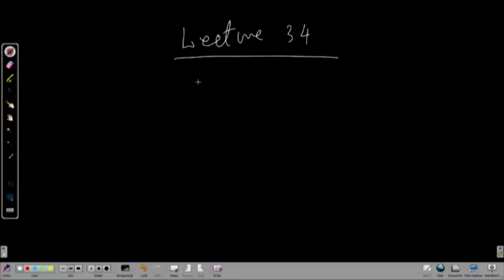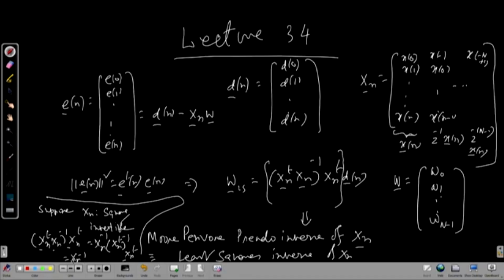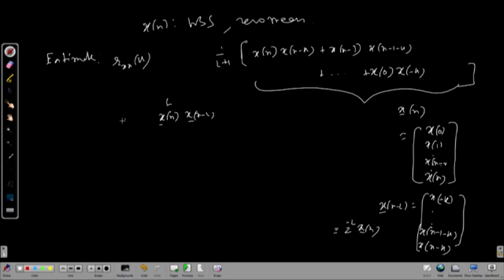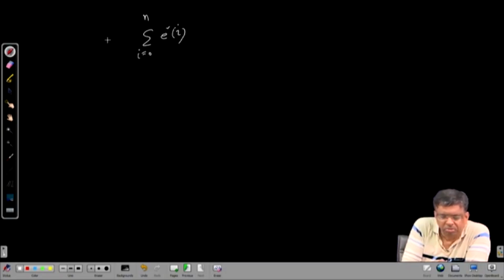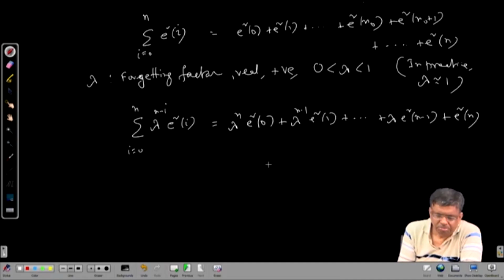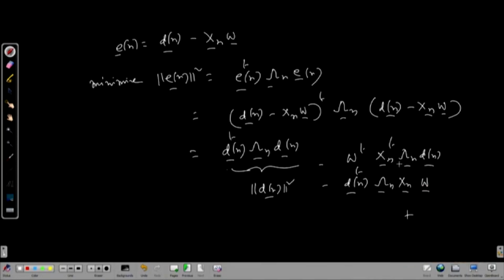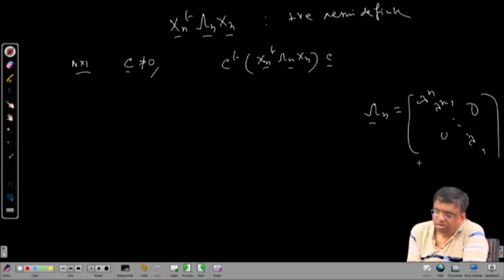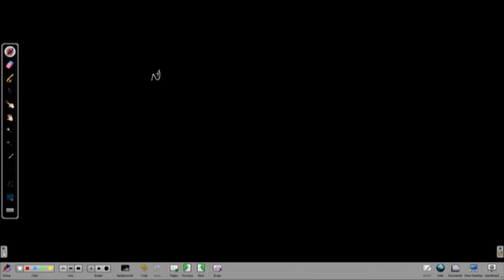Introduction to RLS Algorithm-5